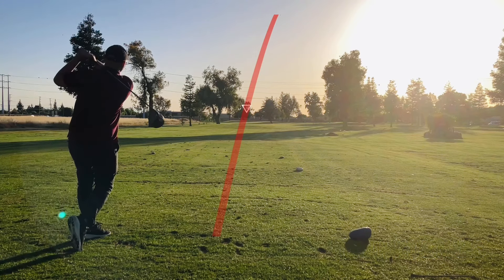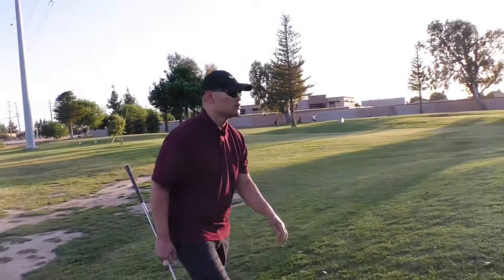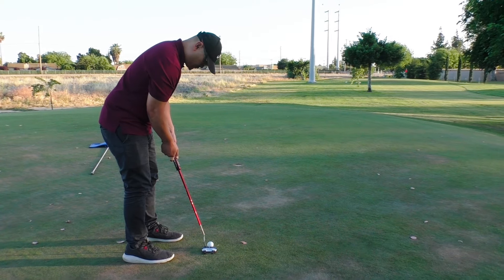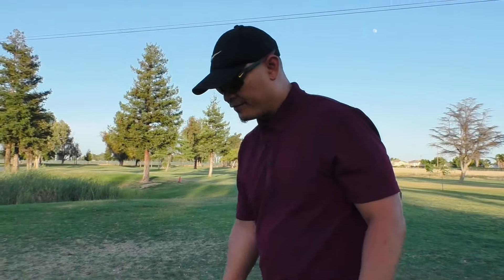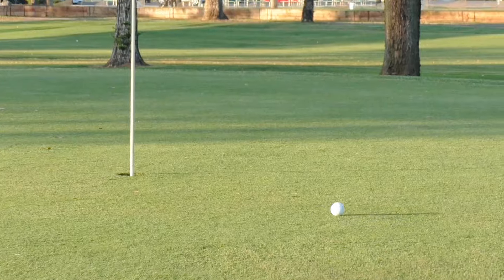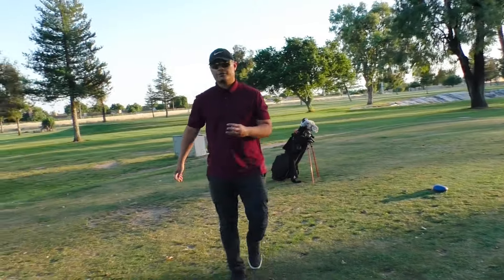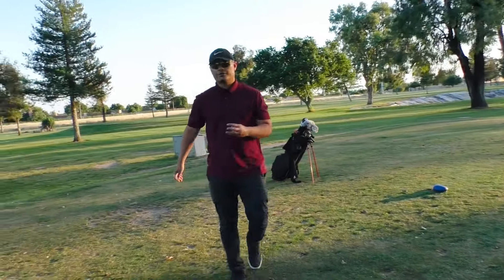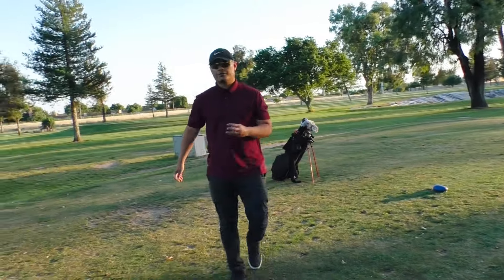15 Handicap Every Shot Of My Lowest Round Ever (Par 3 Course, 9 Holes)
Today I did something special, something I’ve never done before! I’ve played this par 3 golf course for most of my life and I’ve never done this!!! Watch to find out what happened, see you there!!

Watch:

 • Lost Sky - Fearless pt...